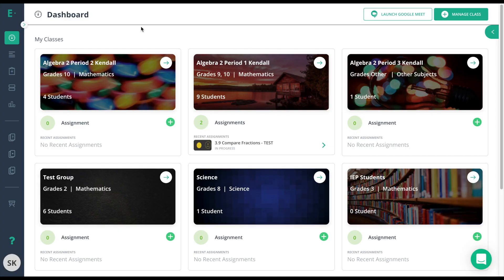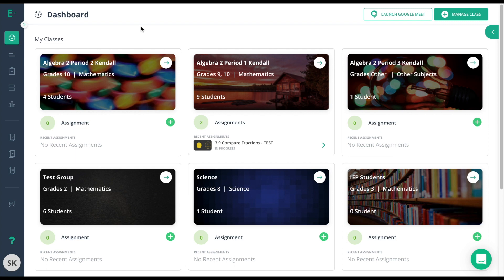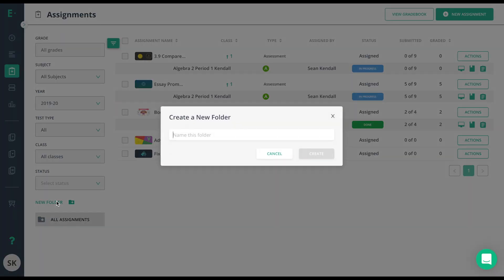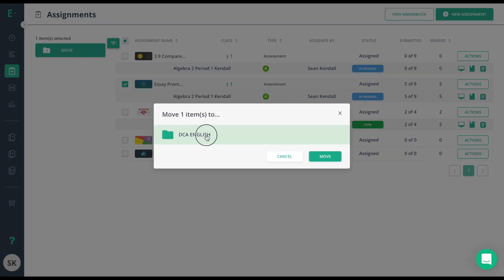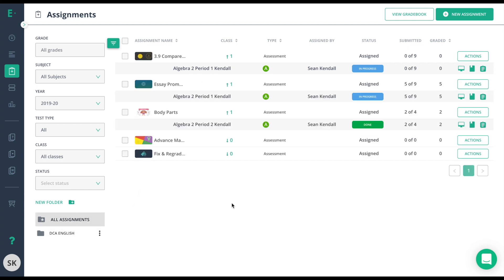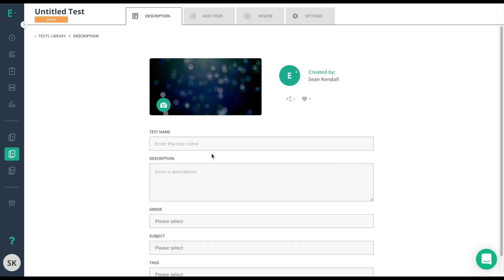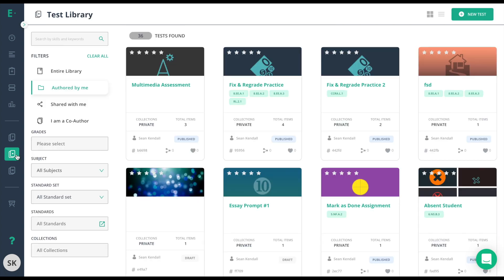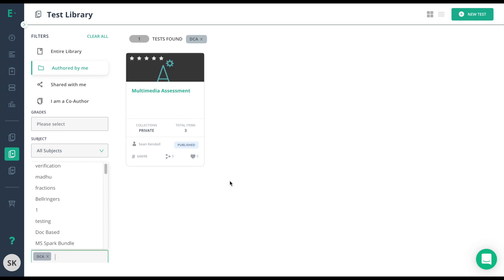Organizing Assessments on Edulastic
Keeping your assessments organized in Edulastic is fast and easy. There are three different ways to do this: Folders, Test Library, and Playlists ($). Check out this video to learn more!